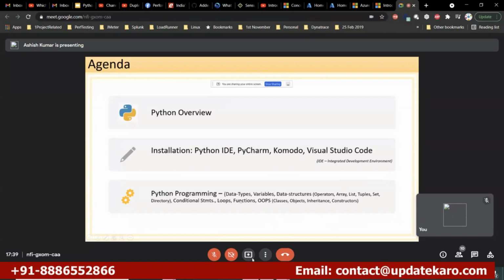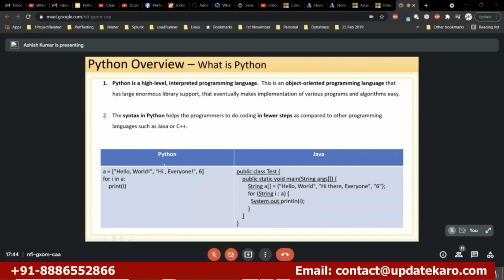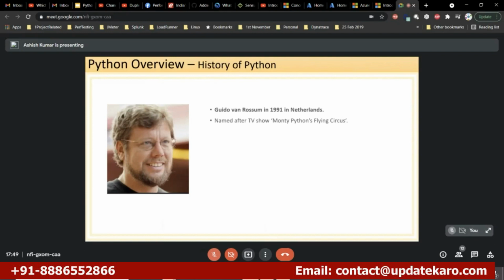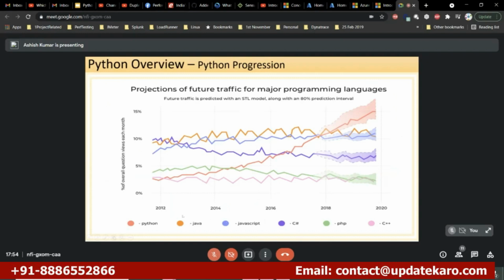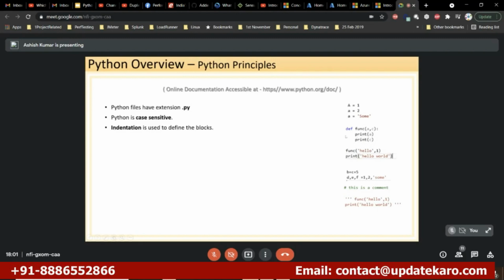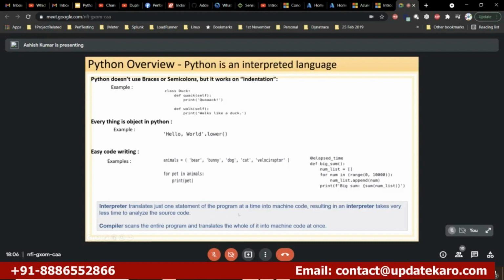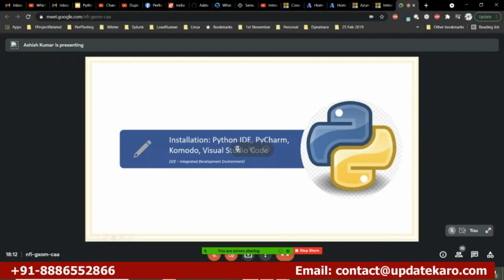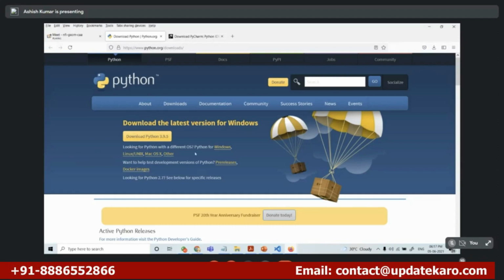Python Training Videos for Beginners +91 8886552866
Python training python python tutorials python basic and advanced python demo python online training classes python overview python interview question and answers

Python
Python training
Python tutorials
Python demo
Python basic
Python overview
Python training videos for beginners
Python tutorials online